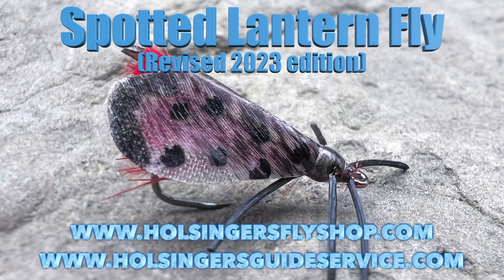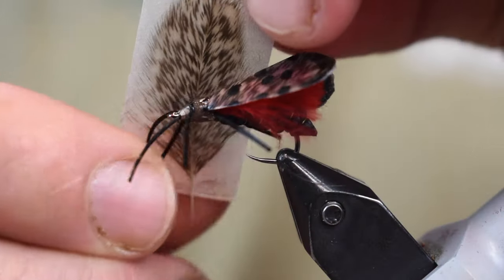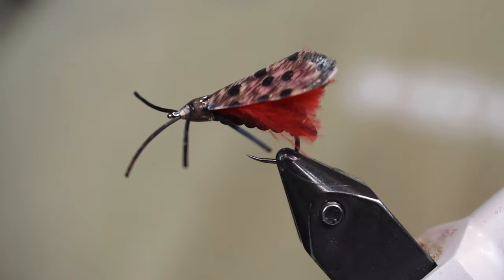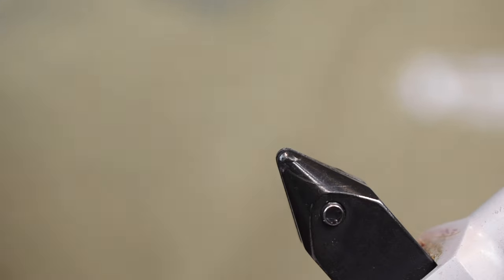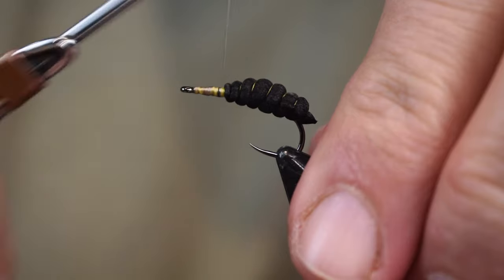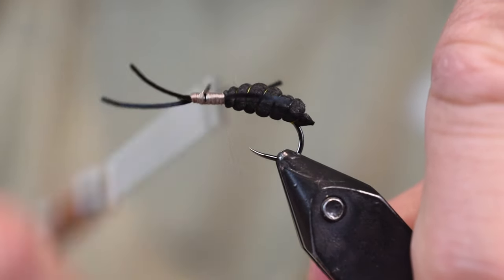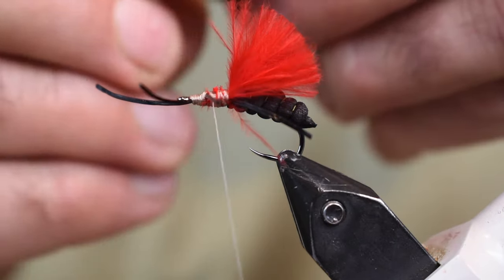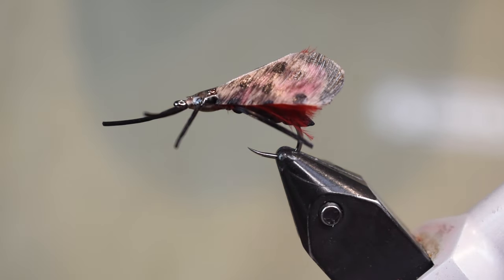Spotted Lantern Fly 2023, Holsinger's Fly Shop, Episode 498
A recent fishing trip had me rethinking my Spotted Lantern Fly pattern from a few years ago.  For the first time I actually saw a Lantern Fly hit the water and make its way down the stream.  The thing I noticed really quickly is that when they first hit the water they ride down the stream looking similar to a large caddis.  That made me think that I needed to change the wings on my earlier pattern which were more of a spent wing style of tie.  This is what I came up with and I think you will agree it's much more lifelike looking.  If you want to see the details on how I make the wings, you will need to go check out the last part of my CDC Tan Caddis video.

for the materials to tie this fly and others.  The premade wings can be found under the synthetics category.  We really appreciate all the love and support you have shown us at our shop over the years and we look forward to bringing you these videos for years to come.
-Shawn

Materials List:

5mm Craft Foam Black
140 Denier UTC Thread Black
140 Denier UTC Thread Grey Brown
Flex Floss Black

Wing Materials:

Brahma Hen Hackle
Organza Ribbon
Mod Podge
Sharpie Marker, Black and Light Pink